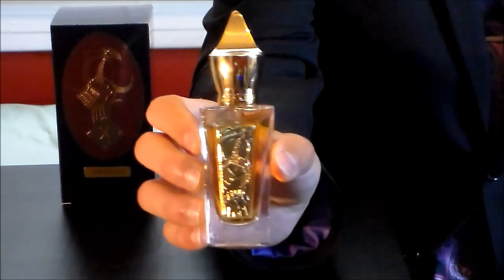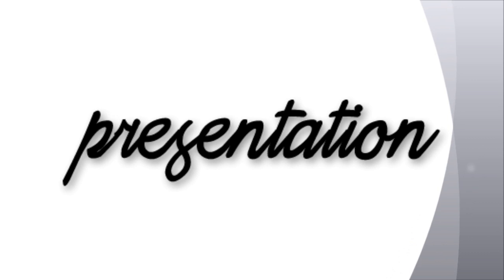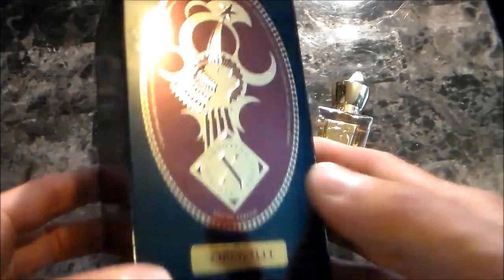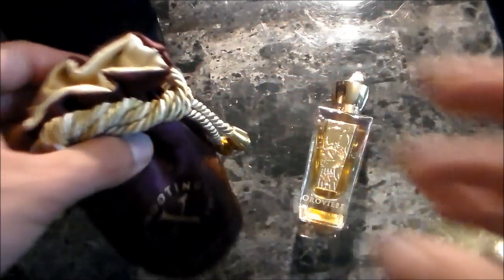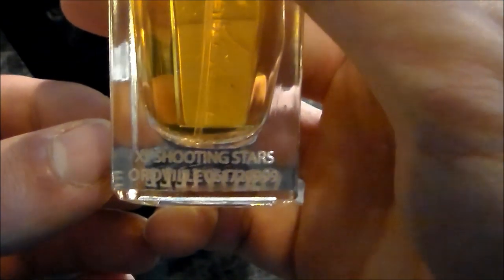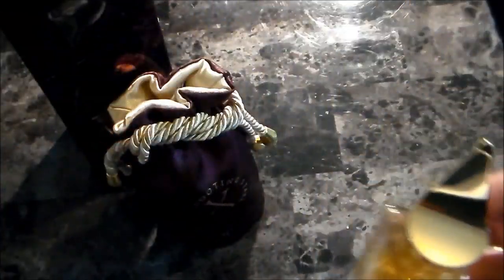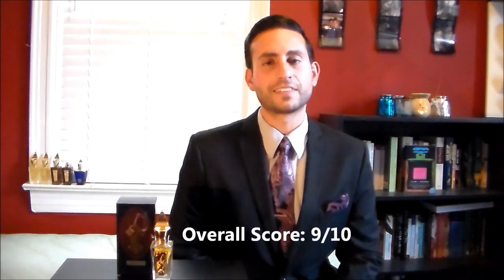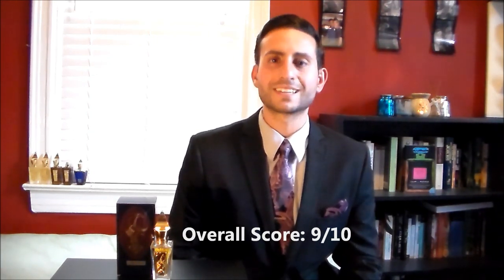Oroville by Xerjoff Fragrance / Cologne Review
Presentation: 2:54 | Smell: 5:40 | Rating: 12:17

Perfumer: Sergio Momo
Bottle sizes available: 50ml and 100ml
Concentration: Eau de parfum